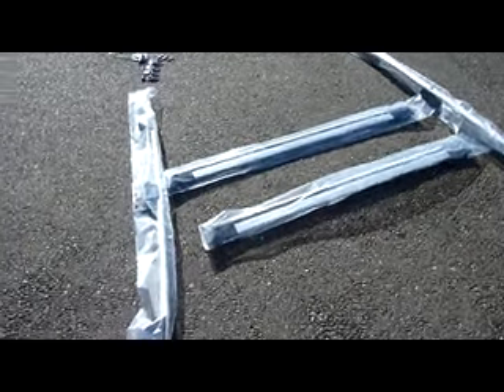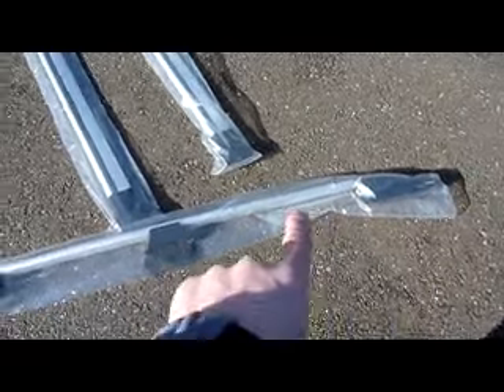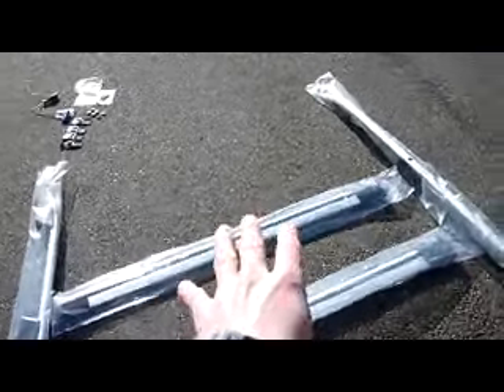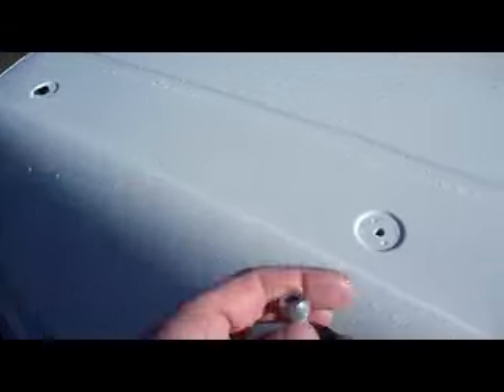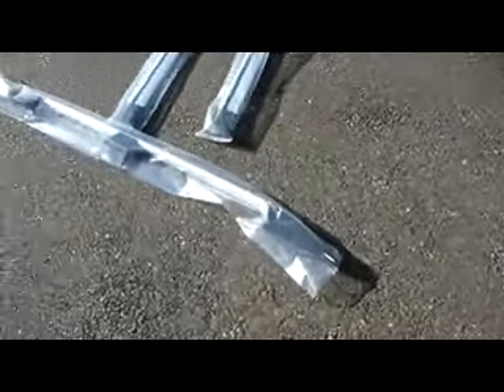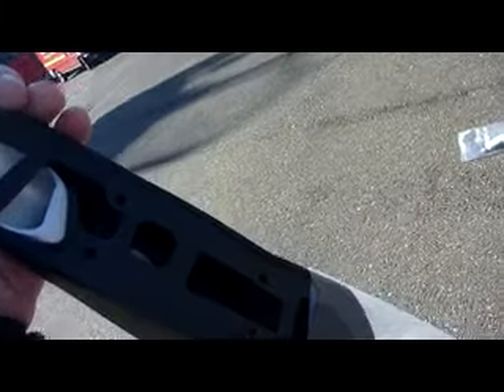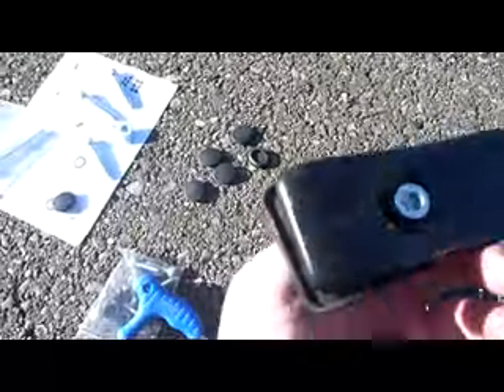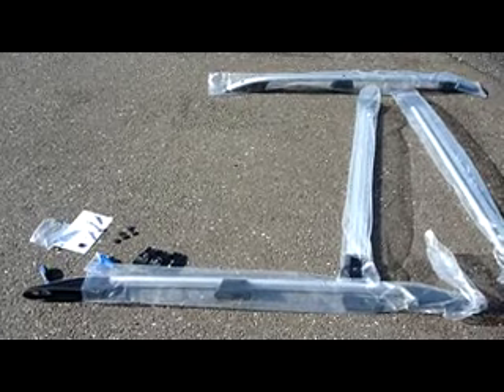vw caddy roof rack fitting part 1